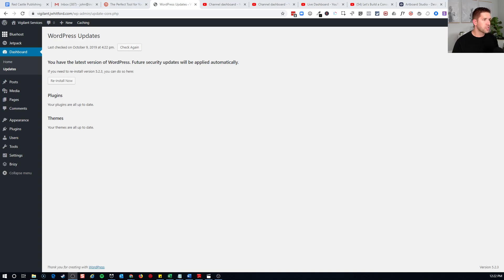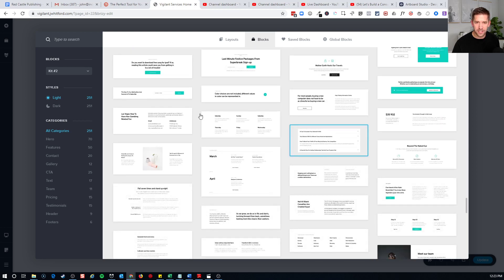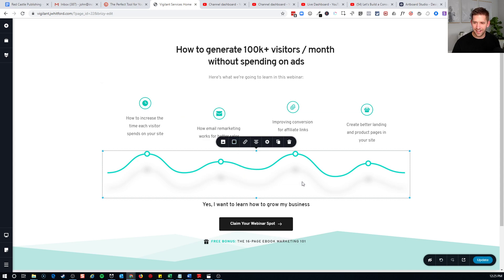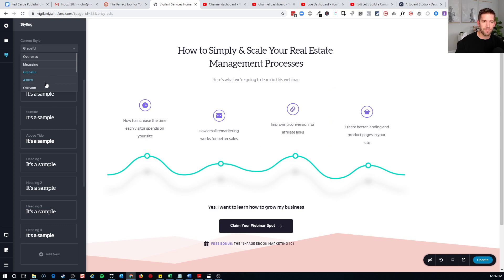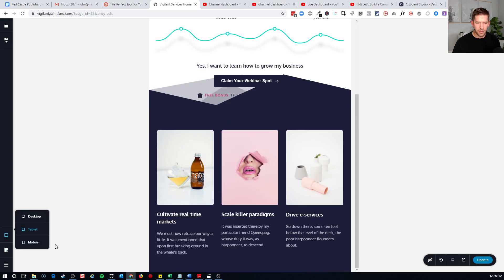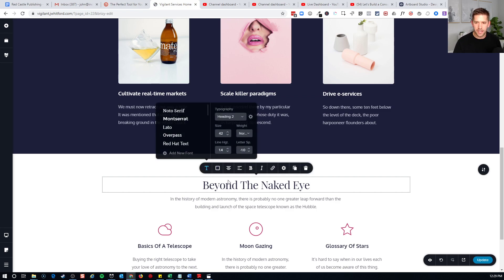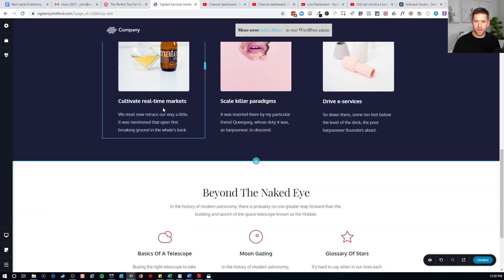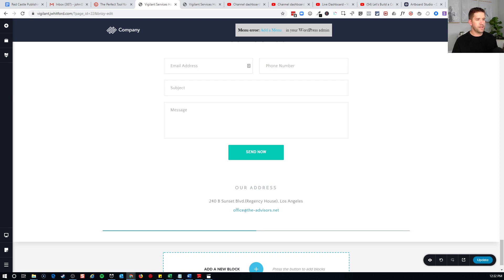[LIVE] Let's Build a Consultant Website with the new Brizy Block Kit!